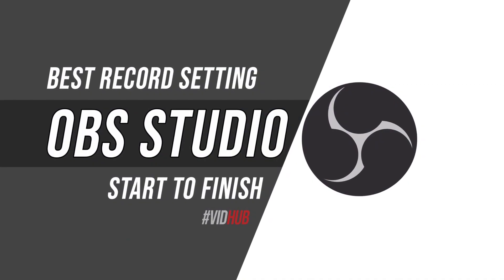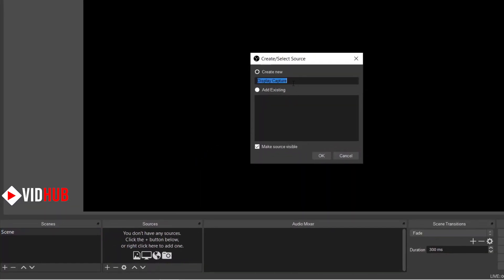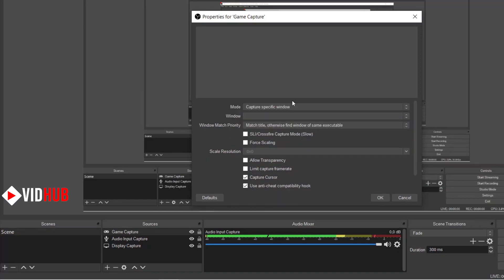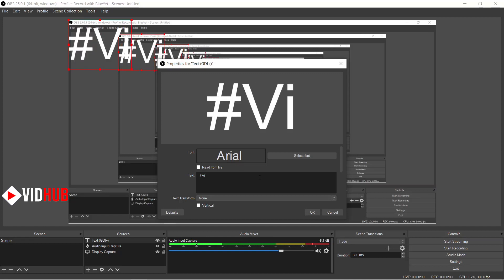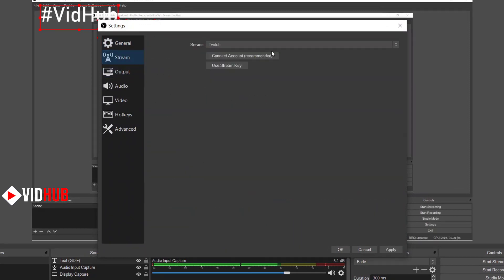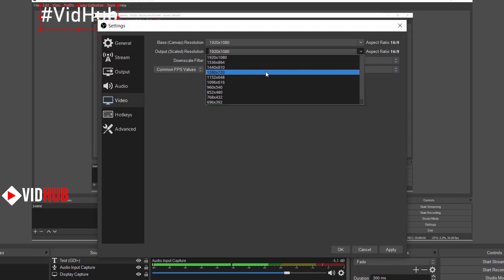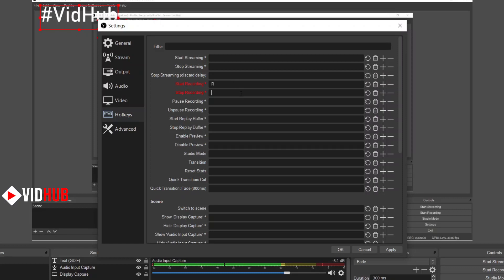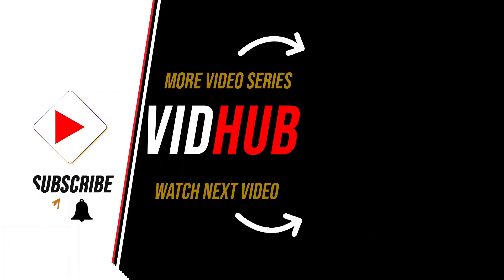How To Use OBS Studio To Record Screen In 2020 - Best Record Settings For OBS Studio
In this video, I talk about How To Use OBS Studio To Record Screen In 2020 with Best Record Settings on OBS Studio. OBS Studio is the best free screen recorder and live stream for Windows, Mac OS X, and Linux.

❓ Question:  What is your favorite free screen recorder application?

VIDEO ▶ How to install Facebook Messenger Desktop on PC or Mac - New Messenger for video call

VIDEO ▶ Top 5 Best Free Antivirus for Windows and Apple - Best Free antivirus for PC and Mac 2020

VIDEO ▶ How to record screen with CamStudio in High Quality with small size - Best CamStudio record setting

VIDEO ▶ How to record screen and edit video with Free Cam - best free screen recorder on windows

VIDEO ▶ Best Setting to Record Screen and Audio with BANDICAM - Top Free Screen Recorder for PC